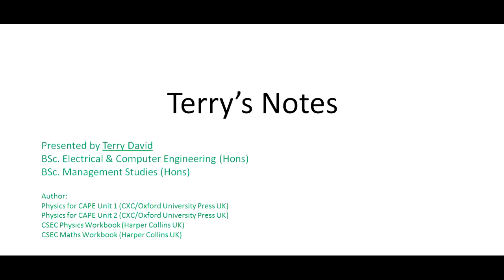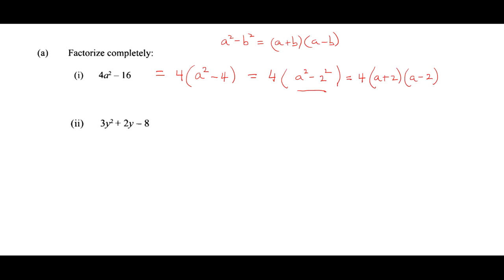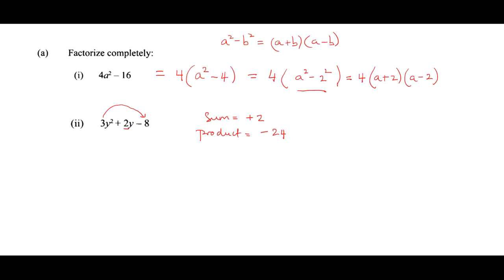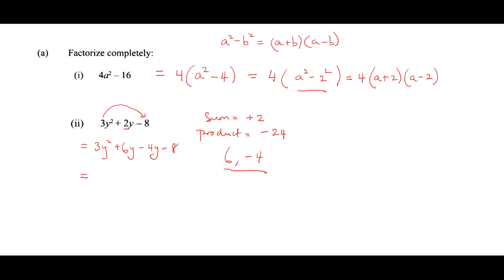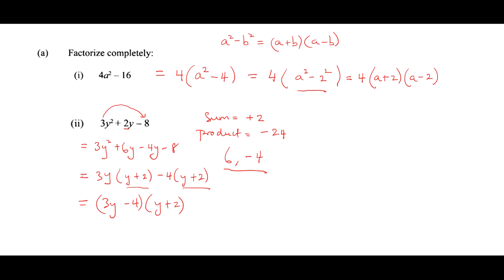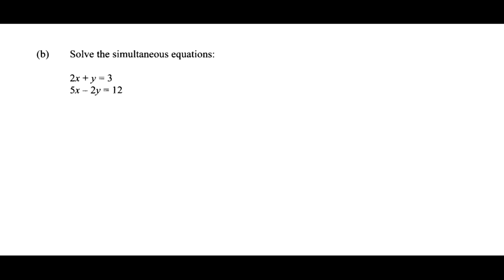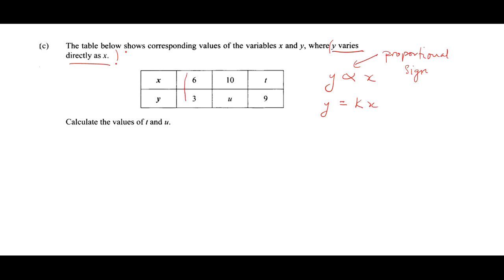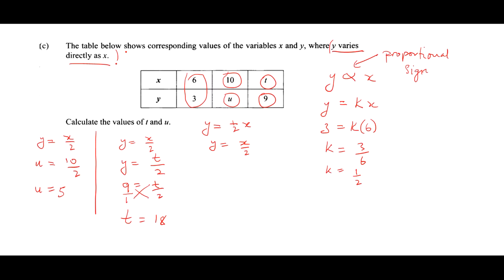CSEC Maths - May 2016 Question 2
Please help me by filling out this form.